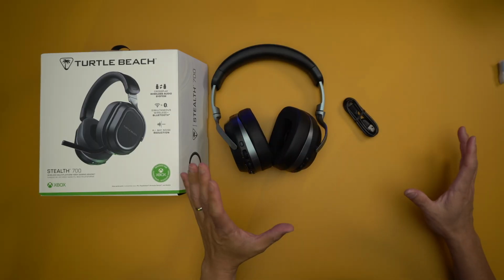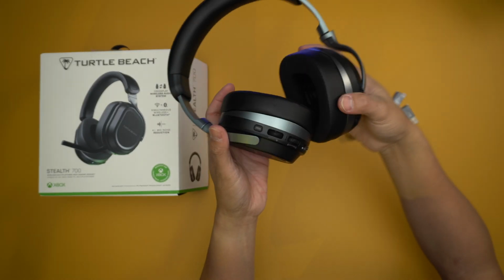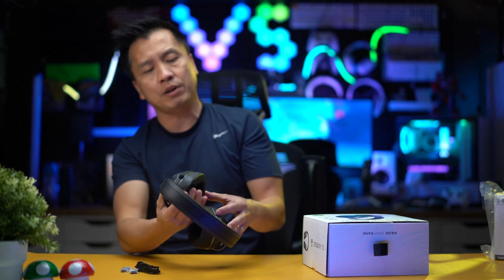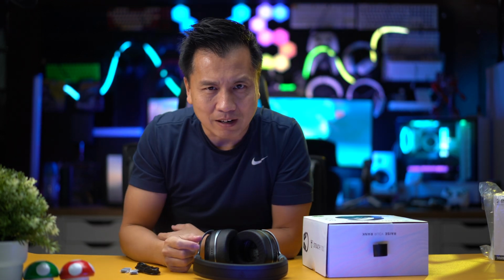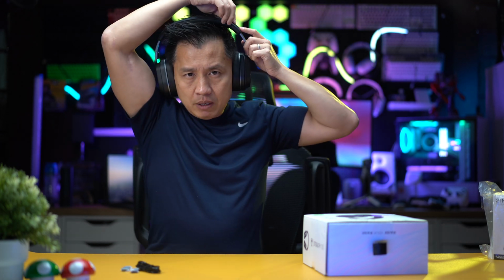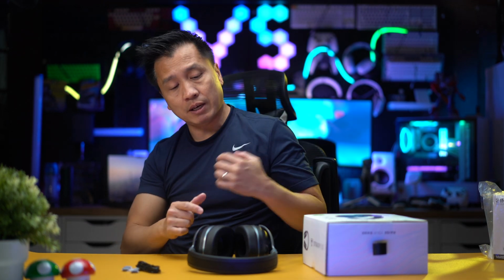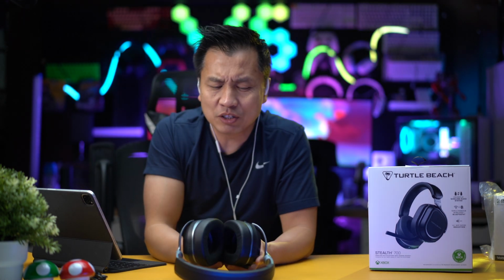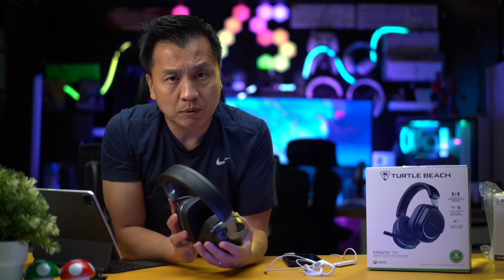BIGGEST DRIVER in a GAMING HEADPHONE // Turtle Beach Stealth 700 Gen 3